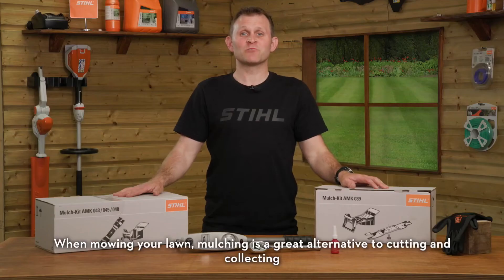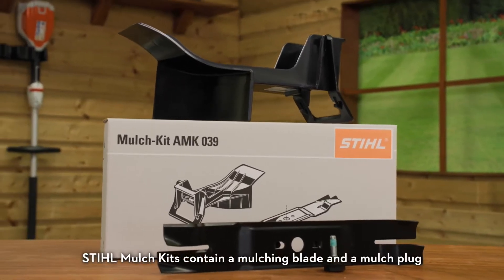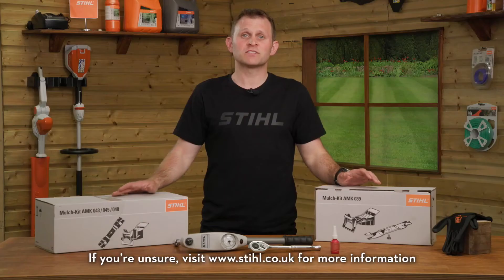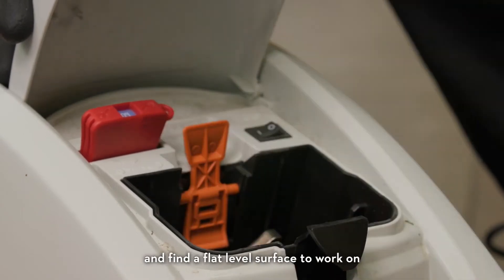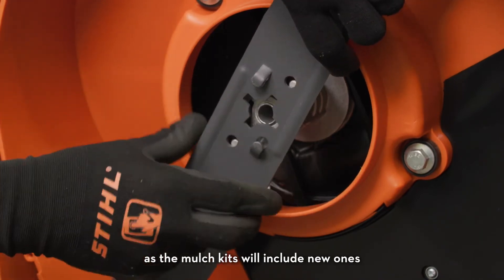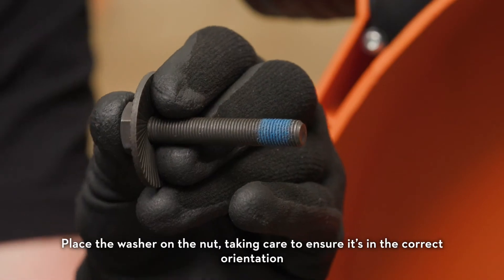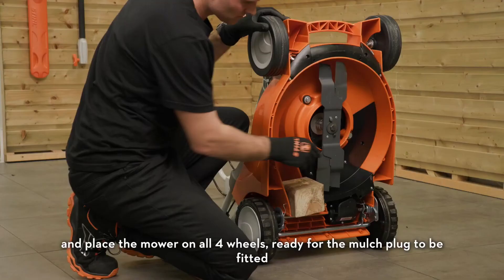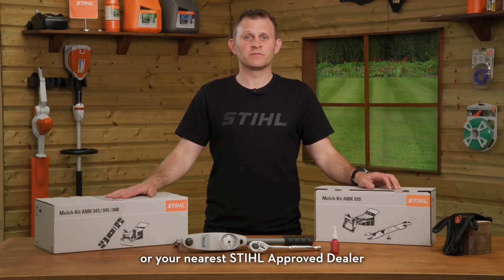Mulcsozó készlet beszerelése a STIHL fűnyíróba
🔶 Mi az a mulcsozás?
A fűnyírás során a mulcsozás nagyszerű alternatívája a nyírásnak és a fűgyűjtésnek. A fűnyesedéket finomra vágjuk és a földön hagyjuk, amely lebomlás közben természetes trágyaként működik. Ez segít a dús és egészséges gyep kialakításában.
Kínálatunkban több kifejezetten mulcsozós fűnyíró is megtalálható, mint például a STIHL RMA 2 RV, vagy az RM 4 RTP fűnyíró. De tudta-e, hogy hagyományos fűnyíróink széles választéka átalakítható mulcsozó fűnyíróvá a Mulcsozó készletek egyikével? Ebben a videóban megmutatjuk, hogyan.

A STIHL mulcsozó készletek egy mulcsozó kést és egy mulcsozó betétet tartalmaznak. A mulcsozó kések mindkét oldalon két lépcsős vágóéllel rendelkeznek, ami azt jelenti, hogy minden fűnyesedéket többször is levágnak, mielőtt a földre hullanának. Ez segít a nyesedék gyorsabb lebomlásában, és kevésbé láthatóvá teszi a gyepfelületen. A mulcsozó betét elzárja a fűnyírócsatornát, és a nyesedéket a fűnyíró fedélzeten belül tartja a további vágáshoz.

Az adott STIHL fűnyíróhoz szükséges mulcsozó készlet a fűnyírófedél szélességétől függ, valamint attól, hogy benzines vagy akkumulátoros fűnyíróról van-e szó. Például a STIHL RM 443-as fűnyírógép 43 cm-es fűnyírófedéllel rendelkezik, ezért az AMK 043-as mulcsozó készletre van szüksége.

Kelleni fog egy erős védőkesztyű, egy villáskulcs, egy nyomatékkulcs, menetrögzítő, pl. Loctite 243 és egy fadarab a penge elmozdulásának megakadályozására.

🔶 Mulcsozó készlet beszerelése
Ha benzines fűnyíróról van szó, vegye ki a gyertyapipát. Győződjön meg róla, hogy az üzemanyagtartály üres, vagy akkumulátoros fűnyírók esetében az akkumulátor vagy a biztosíték ki van szerelve, és keressen egy sík, vízszintes felületet, ahol dolgozhat. A fűnyíró használati útmutatója pontosan elmagyarázza, hogyan kell a fűnyírót a megfelelő karbantartási helyzetbe helyezni. Ez magában foglalja a fűgyűjtő doboz eltávolítását, a vágási magasság 1-re állítását, a fogantyú behajtását, az ürítőszárny kinyitását és végül a fűnyíró felemelését.

A mulcsozó penge eltávolításához helyezze a fadarabot a fűnyírófedélbe, hogy megakadályozza annak megpördülését. Csavarja ki a csavart az óramutató járásával ellentétes irányban elforgatva, és vegye ki az alátéttel együtt, miközben ügyeljen arra, hogy ne érintse a penge éles éleit. Az anyát és az alátétet most már eldobhatja, mivel a STIHL mulcsozó készlet újakat tartalmaz.

Tisztítsa meg a penge érintkezési felületét egy kefével vagy nedves ruhával. Érdemes lehet megőrizni az eredeti kést a későbbi használatra - a STIHL Multispray termékünk ideális a korrózió elleni védelem biztosítására, amíg az tárolva van.

Egyes mulcsozó kések két félből állnak. Illessze össze őket a videóban bemutatott módon, úgy, hogy az foglalat szorosan illeszkedjen az ellentétes pengére. Egyes mulcsozó kések egy teljes egységként érkeznek - ebben az esetben kihagyhatja ezt a lépést.

Ezután készítse elő a mulcsozó készlethez mellékelt anyát. Helyezze az alátétet az anyára, ügyelve a helyes tájolásra (E). Ezután egyenletesen kenje fel a Loctite 243-as menetrögzítőt az anya menetére.

A mulcsozó penge felszereléséhez helyezze a pengét biztonságosan a rögzítőfülekbe úgy, hogy az ívelt szárnyak felfelé mutassanak, és helyezze a fadarabot a bemutatott módon. Húzza meg az anyát az óramutató járásával megegyező irányban, majd a nyomatékkulccsal húzza meg az anyát 60 és 65 Nm közötti értékre.

A mulcslapát felszerelésével távolítsa el a fadarabot, és helyezze a fűnyírót mind a 4 kerékre, készen a mulcsbetét felszerelésére. Helyezze be a mulcsbetétet, és felülről nyomja meg, amíg a rögzítőfülek be nem kattannak a házon. Az utolsó lépés a gyertyapipa visszahelyezése és a benzin újra töltése.